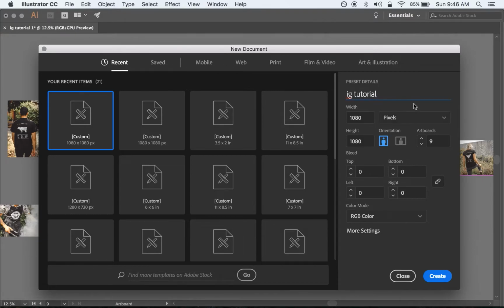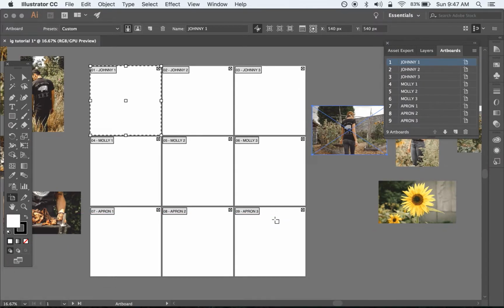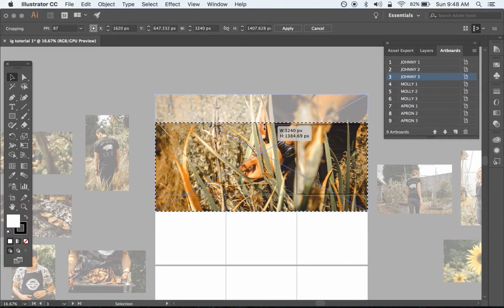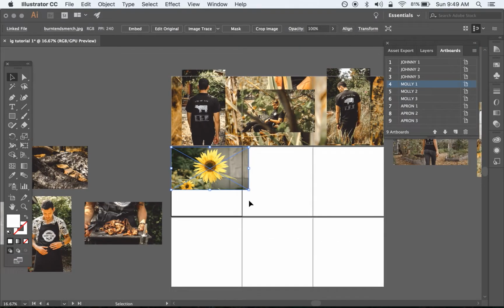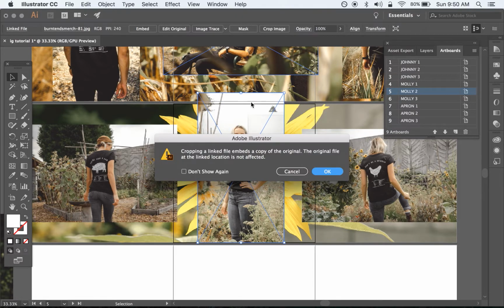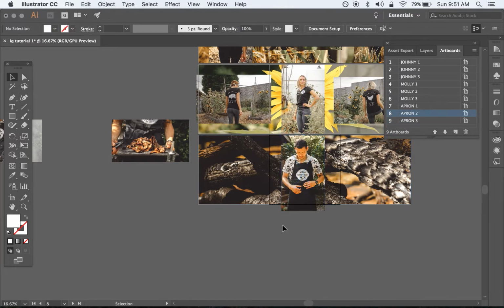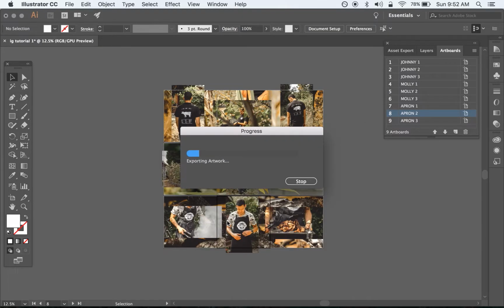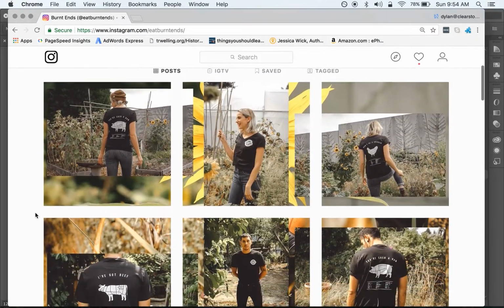How to Make an Instagram Grid Using Adobe Illustrator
How to make an Instagram grid using Adobe Illustrator. It's all pretty simple, mostly consists of making artboards, bringing in images, composing/arranging your content, and then exporting/uploading.
To see the grids I produce, follow me at @dylansantosgreen